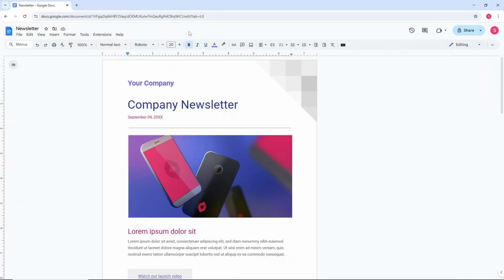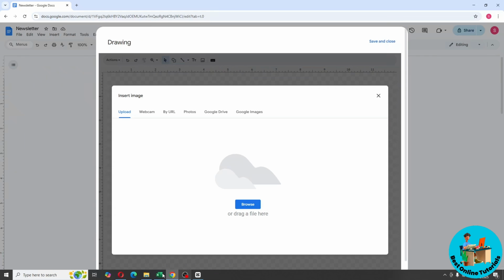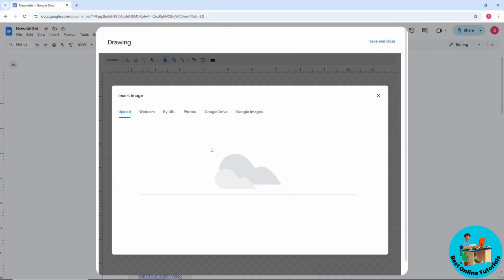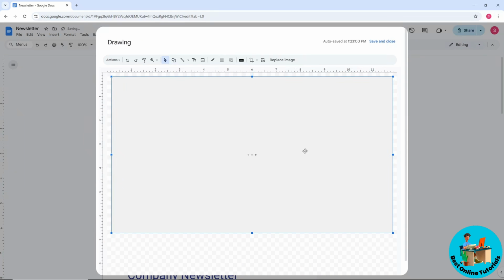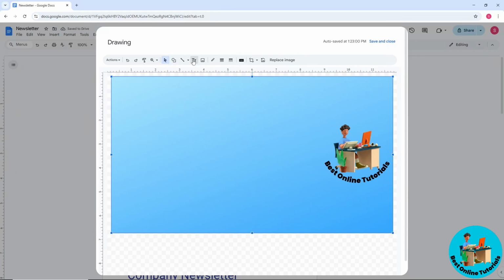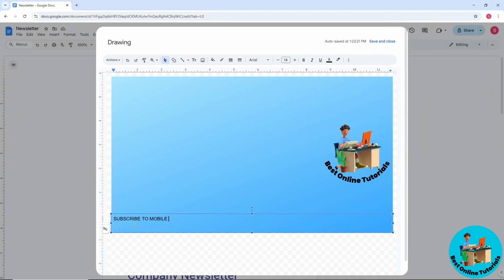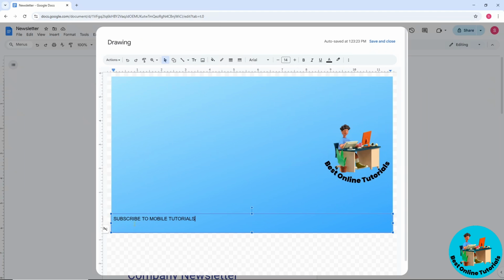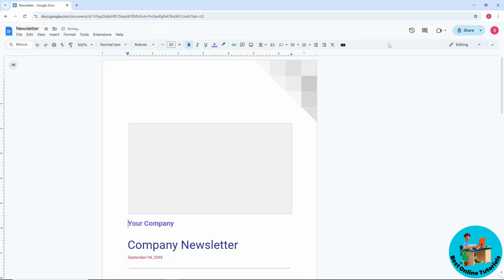How to use caption maker in Google docs to add caption to image (Works 2026)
How to use caption maker in Google docs to add caption to image!

Learn how to use the caption maker in Google Docs to easily add captions to your images. This step-by-step tutorial will help you create professional-looking captions for your images in no time!